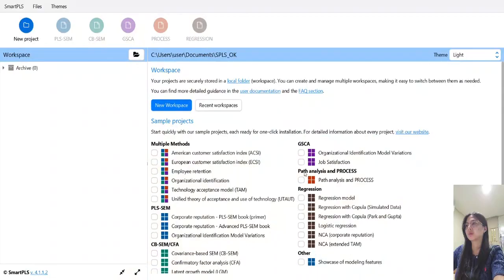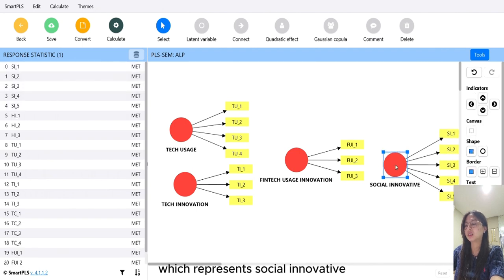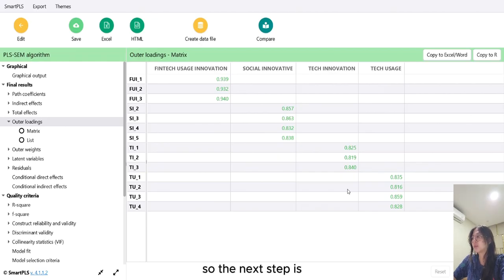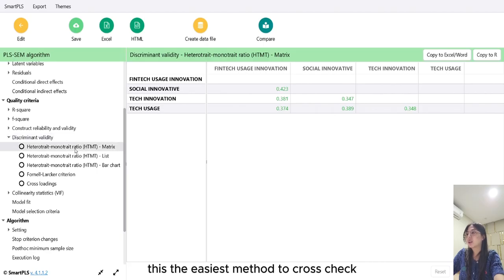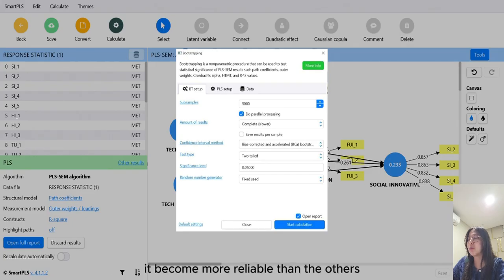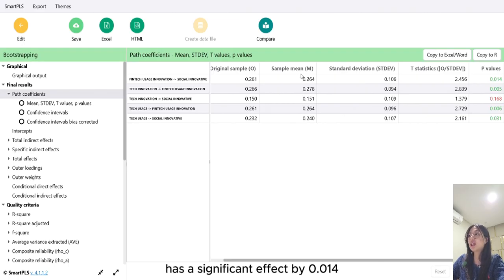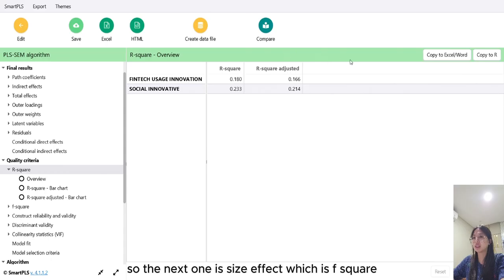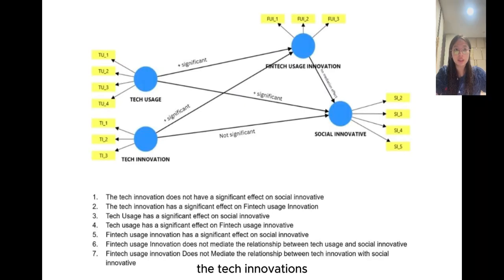ANALYZING THE DATA USING SPLS 4_ALP STATISTIC